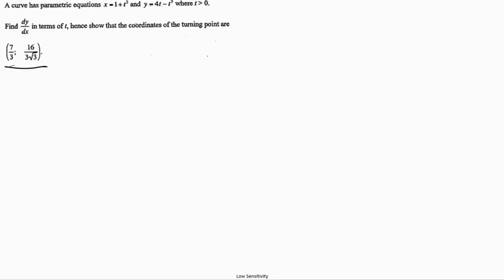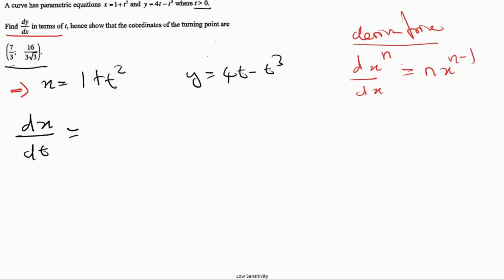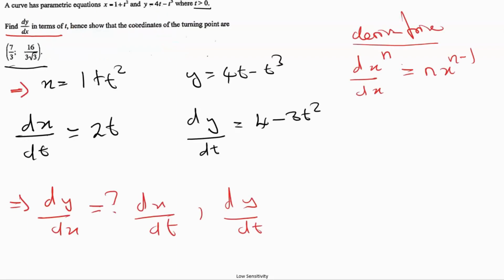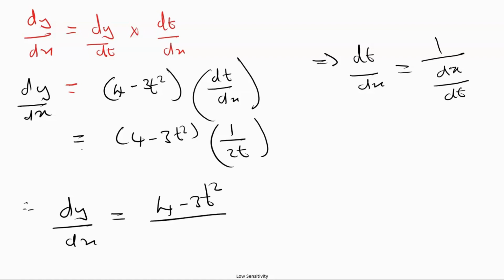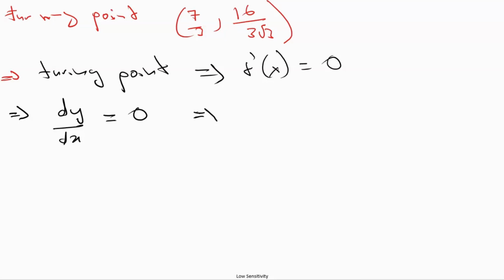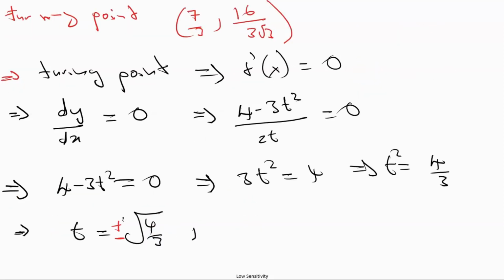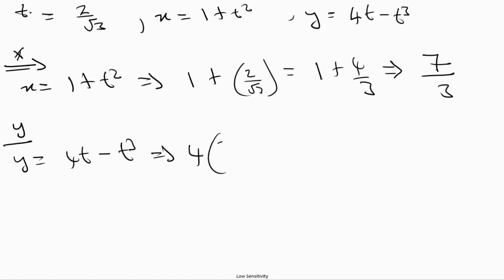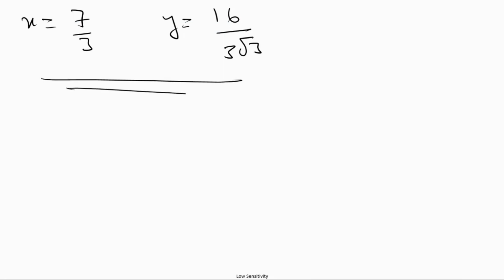Exam Prep: Parametric Equation | Turning Point| Differentiation | GCSE | GCE| A LEVEL| AS LEVEL |P13